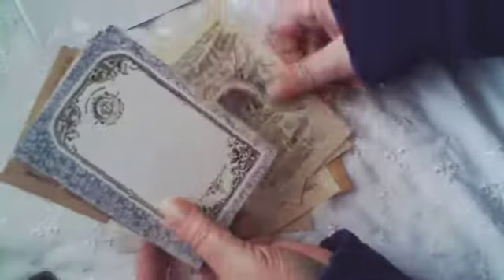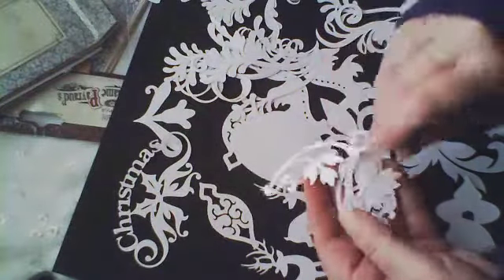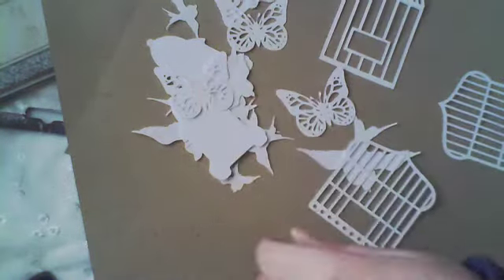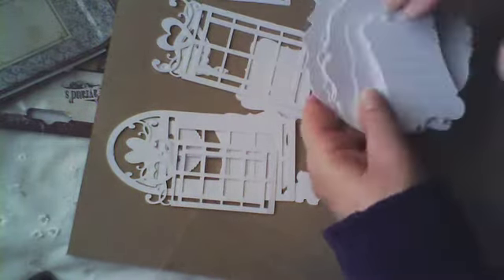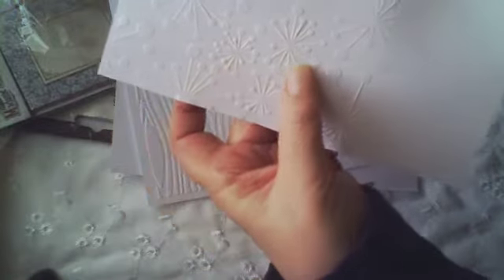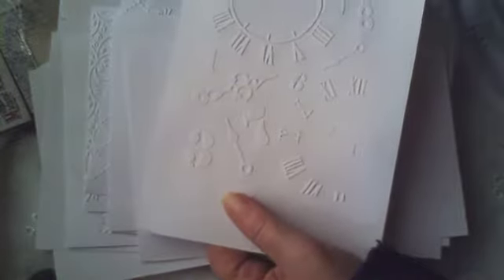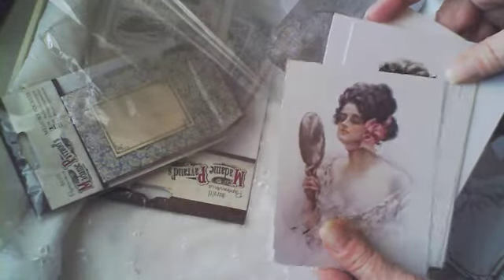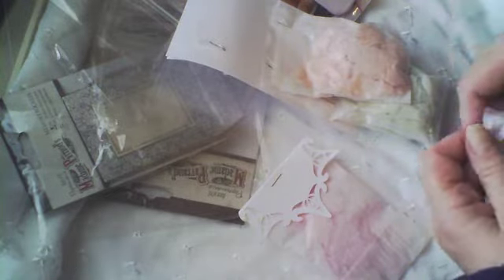My swap with Tibs Pt 3 and yayyyyyyy i have split the vid finally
I did it i cant believe i did sooooooooo  proud of myself   TFW   HUGE HUGS Nancy